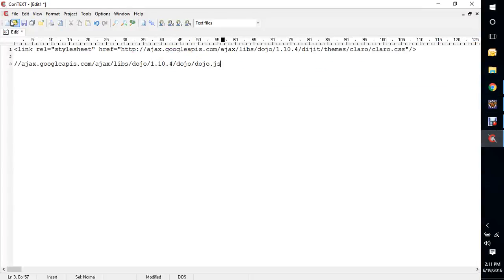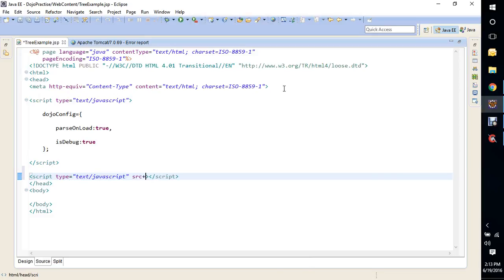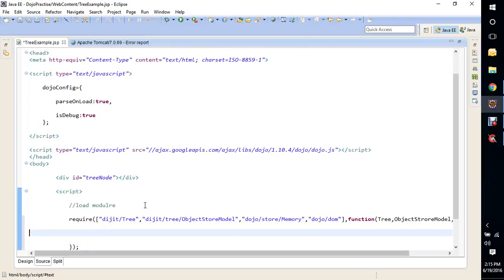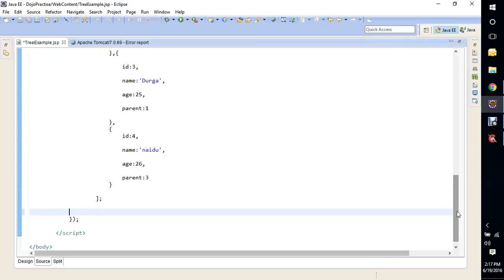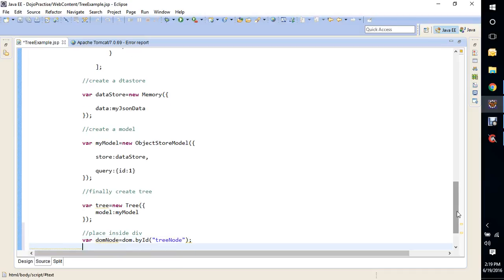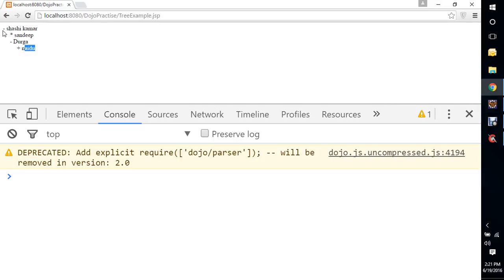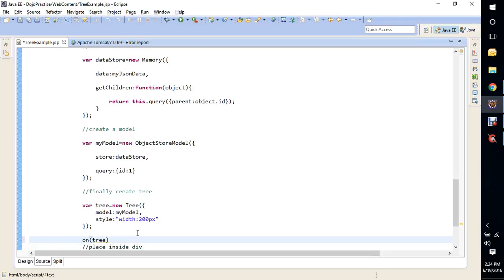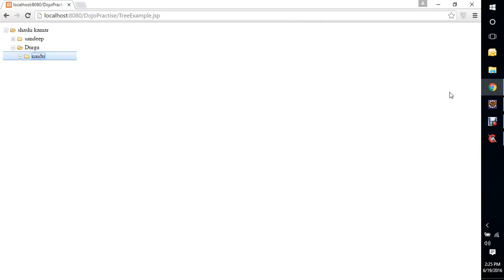DojoTreeTutorial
Hi viewers this DOJO tutorial for beginners .